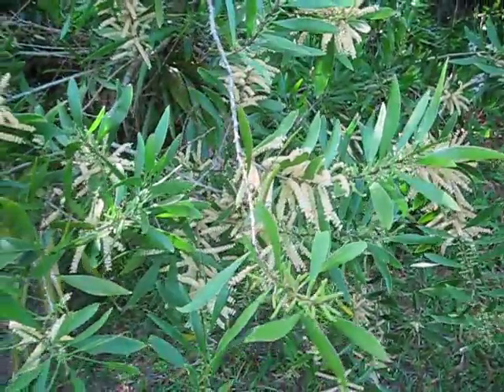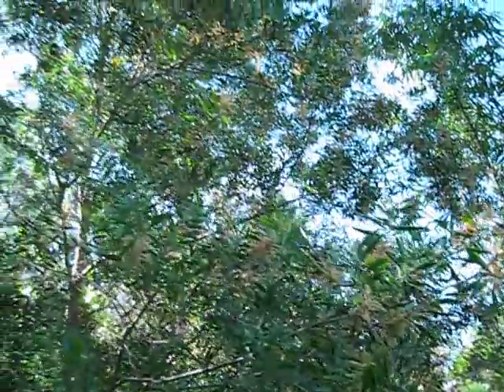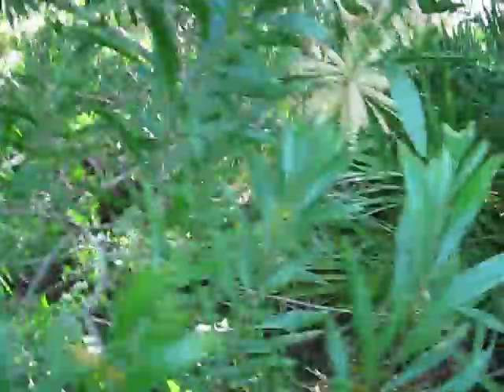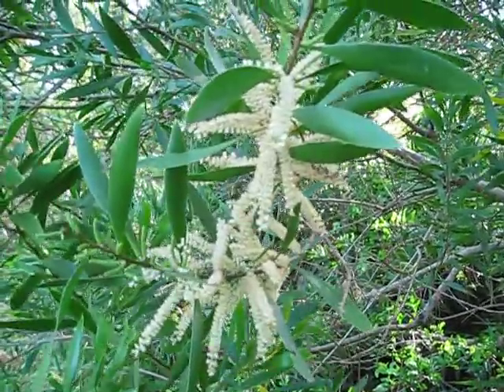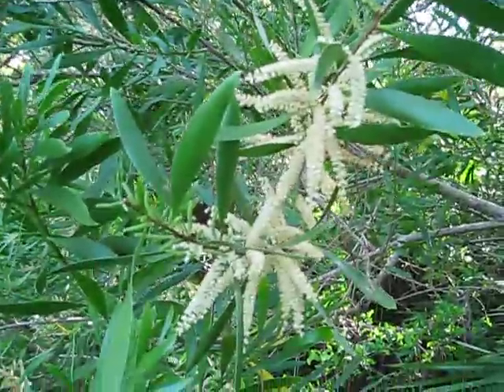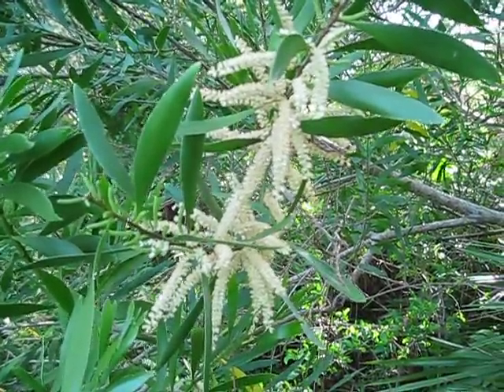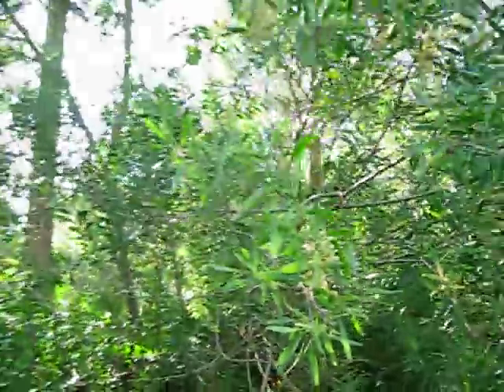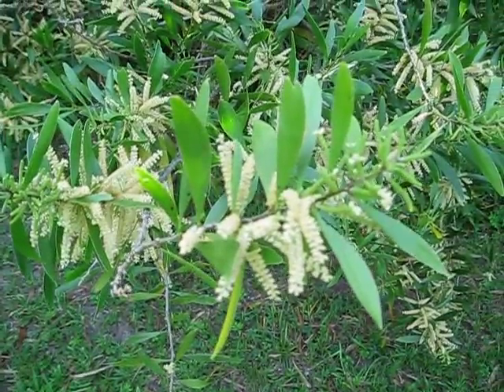Acacia maidenii in flower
Maiden's wattle in central Florida.